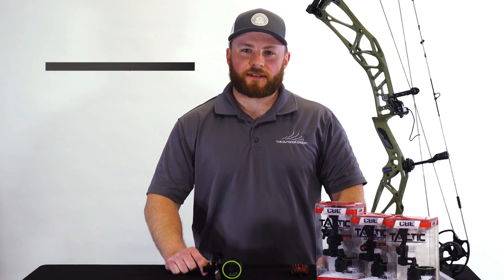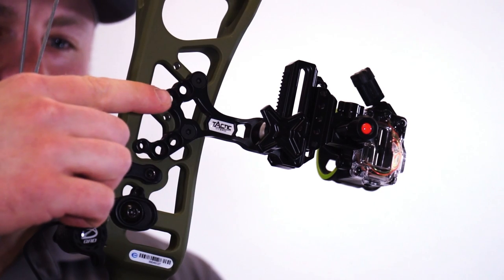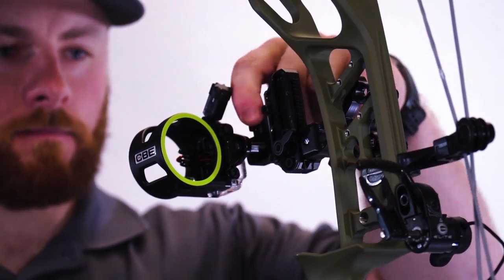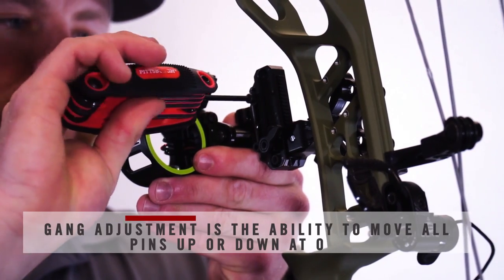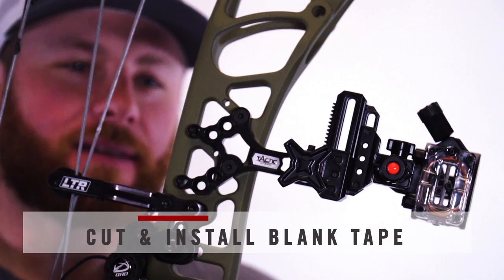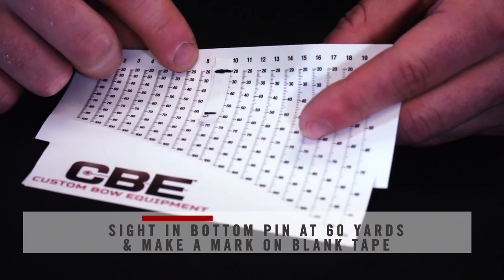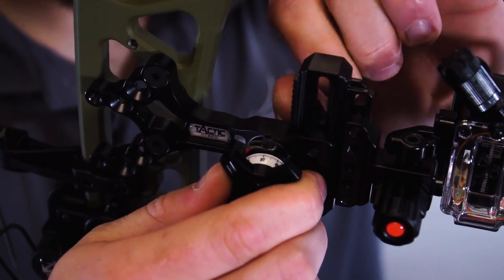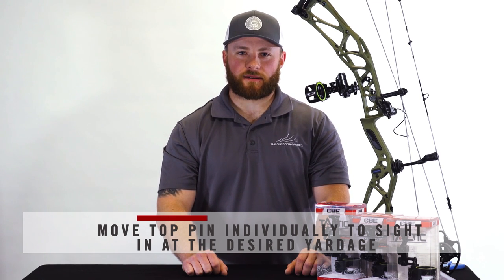Sighting In CBE Tactic Hybrid Bow Sight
Learn tips to properly sight in the CBE Tactic Hybrid bow sight.